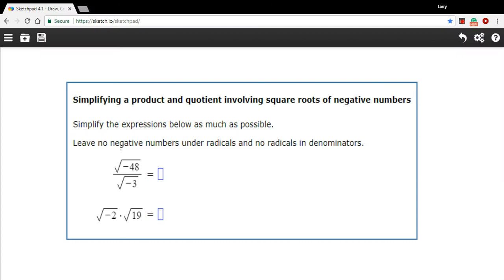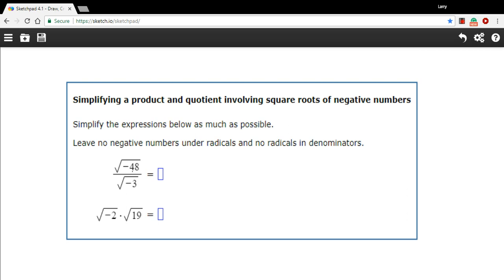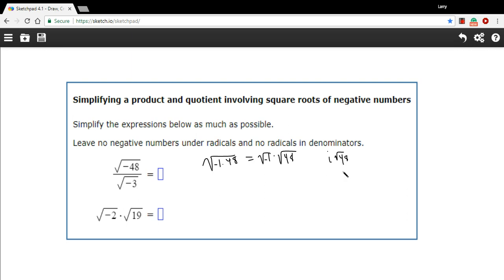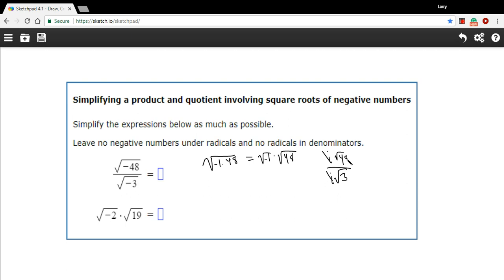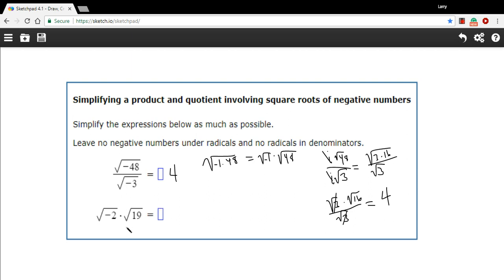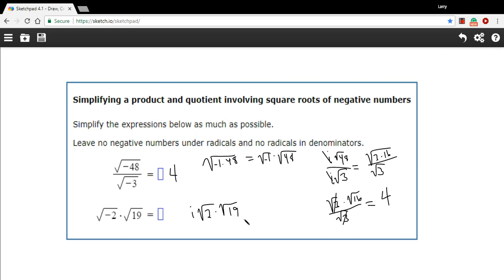Simplifying a product or quotient with square roots of negative numbers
How to simplify products and quotients of square roots of negative numbers